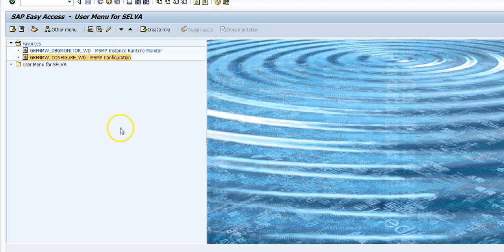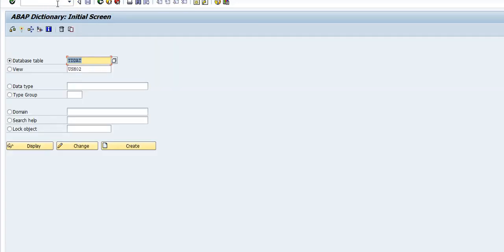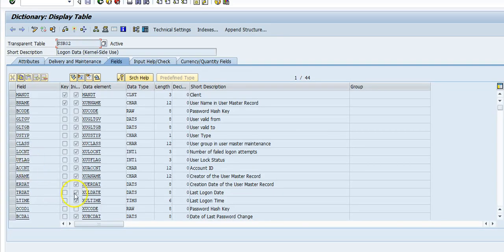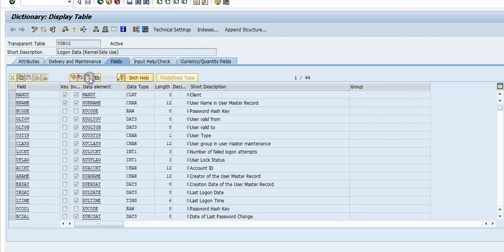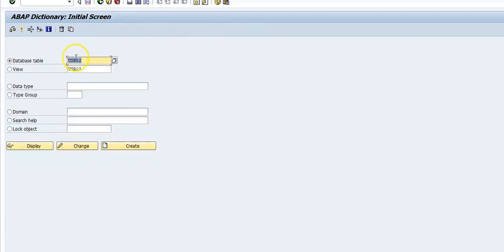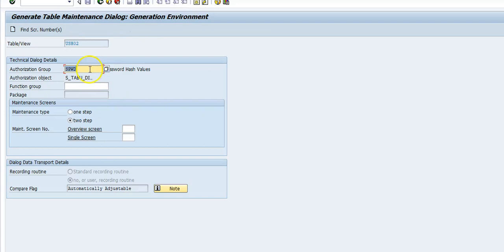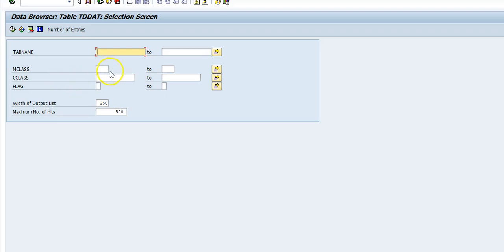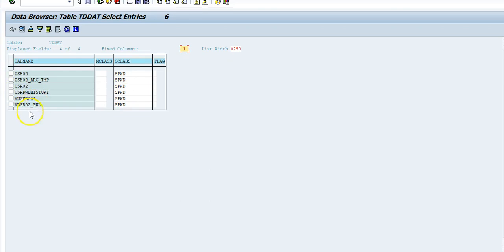SAP Cyber Security Risk with Table USR02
Exploiting weak password hashes is one of the most common and successful attack scenarios used against SAP systems.
SAP systems support a variety of cryptographic algorithms to convert passwords into hash values. These values are stored in table URS02. This is designed to prevent the storage of passwords in clear-text. Therefore, it is critical to restrict the ability to read and extract password hash values in table USR02. Single sign-on (SSO) for all dialog users provides the best of protection against password attacks.